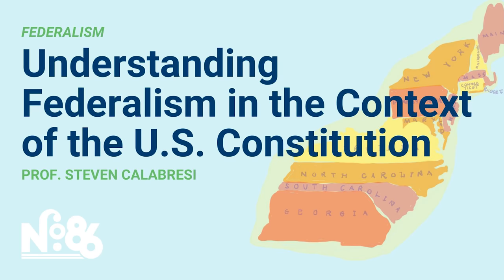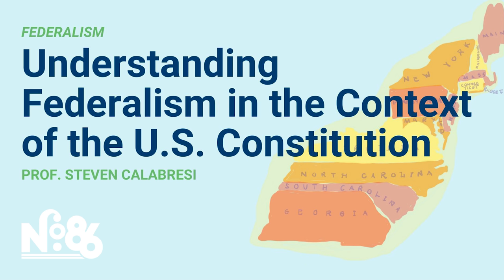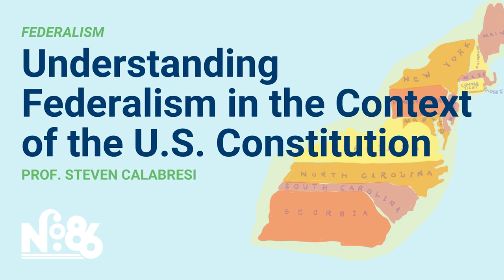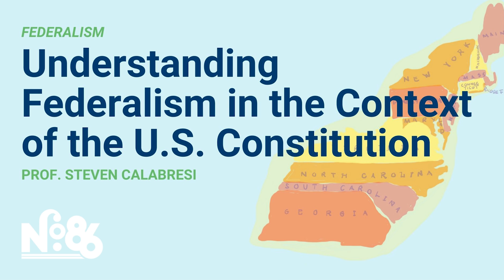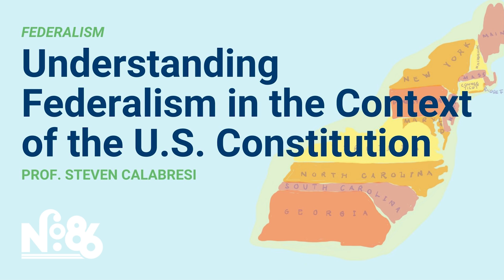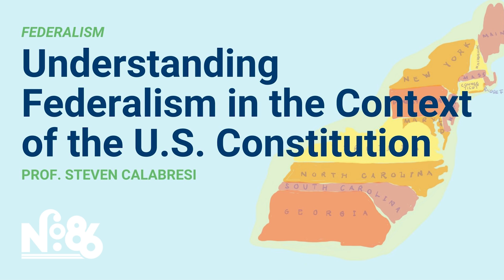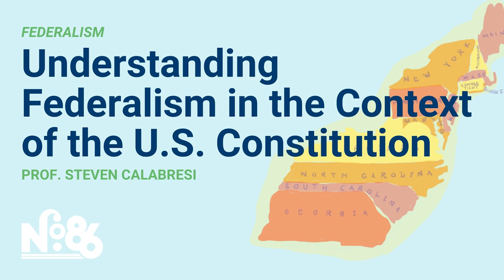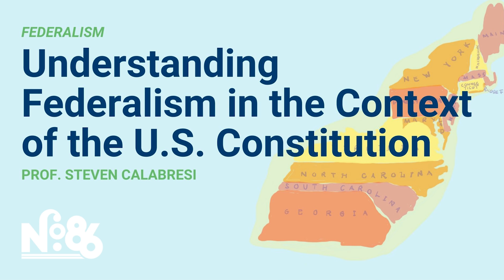Understanding Federalism in the Context of the U.S. Constitution [No. 86 LECTURE]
How does Federalism regulate the interaction between the states and the national government? Does it affect the activities among the states themselves? Professor Steven Calabresi of the Northwestern Pritzker School of Law explains the uniqueness of the United States federalist system and how it has helped the country to grow and thrive.